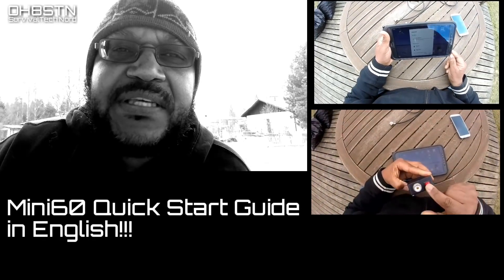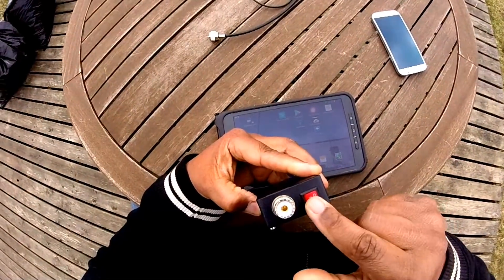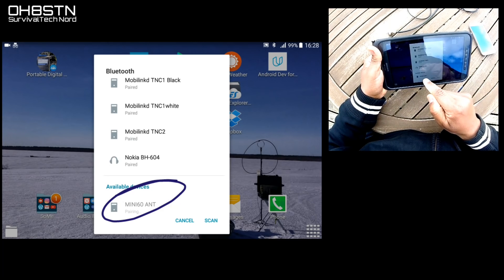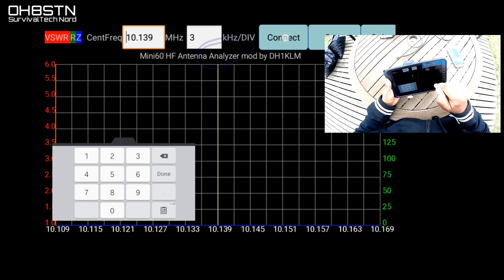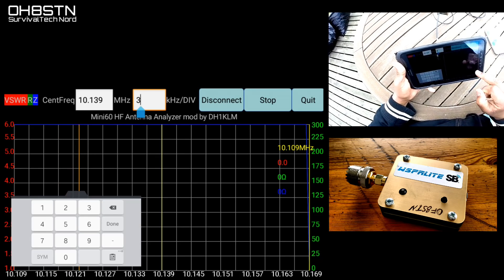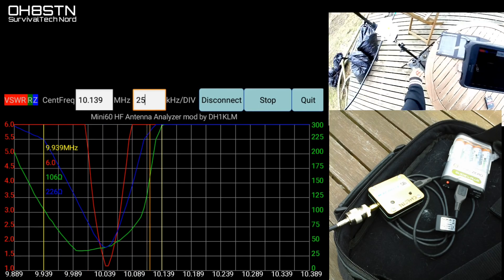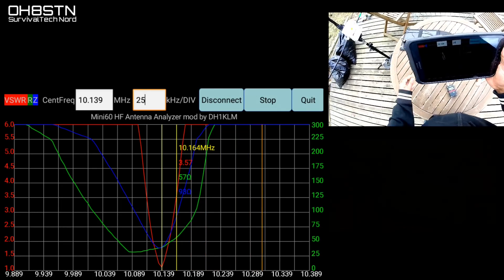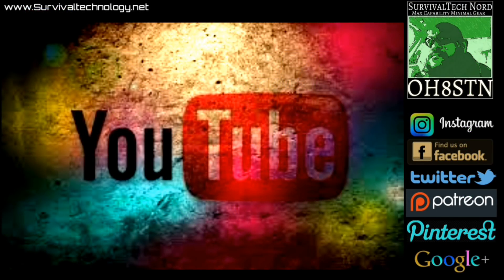Mini60 Ham Radio Antenna SWR Impedance Analyzer Tutorial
A few ham radio operators have had trouble getting started with the MINI60 SARK100  antenna analyzer. I thought the best way to help would be to creating a tutorial in English, since the user manual leaves much room for improvement.

in this video we go through:
- Putting the MINI60 into Wireless link mode.
- Pairing the Bluetooth antenna analyzer with your smartphone or tablet,
- Adjusting the resonant frequency of a magloop while scanning SWR.

An antenna analyzer (also known as a noise bridge, RX bridge, SWR analyzer, or RF analyzer) is a device used for measuring the input impedance of antenna systems in radio electronics applications.

The most common manufacturers of antenna analyzers are MFJ (MFJ Enterprises Inc. MFJ-269), and Rig Expert. Unfortunately, both of these products are outside the reach of most newcomers to amateur radio becasue of their high cost. The Mini60 offers some functionality not found in the more expensive alternatives, such as wireless connectivity, real-time scanning, plotting SWR across the entire HF spectrum in realtime, ...

You can find additional info and a purchase link for the Mini60

Other insteresting content on my channel

If you found this post useful, entertaining, inspiring, or educational, consider dropping a buck in the tip jar.